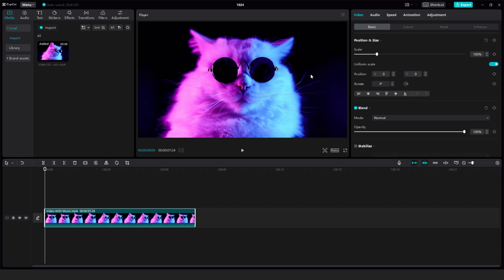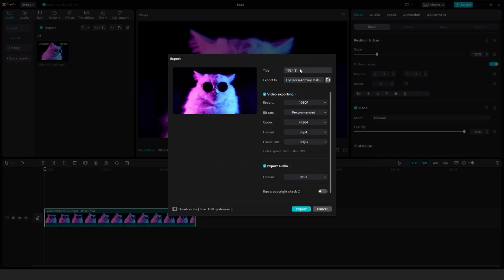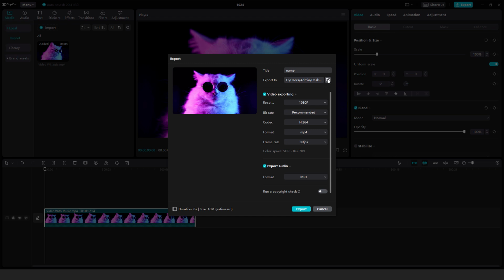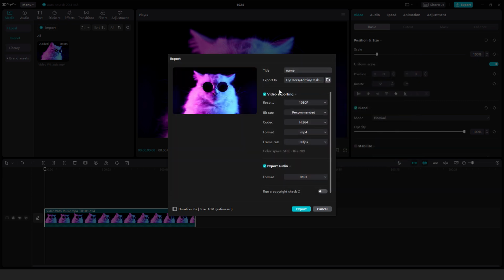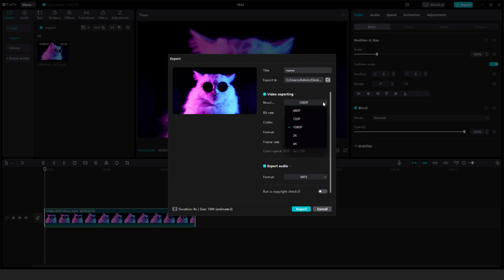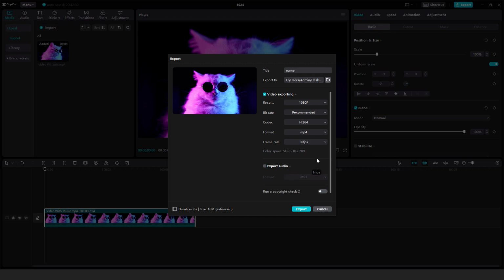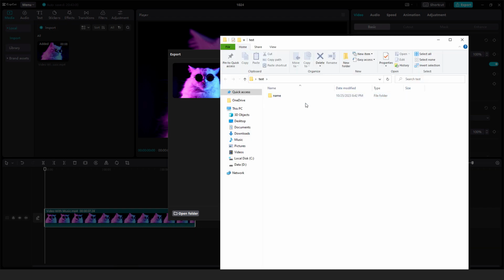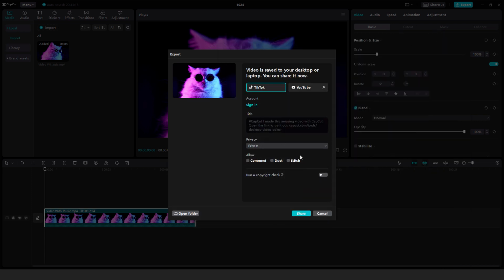Capcut PC Tutorial - How To Export Video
In this Capcut PC tutorial, I'll guide you through the process of exporting your videos. Whether you're a beginner or a seasoned editor, I'll show you the steps to get the best results when exporting your video projects in Capcut on your PC.